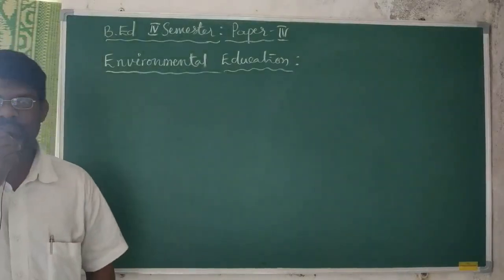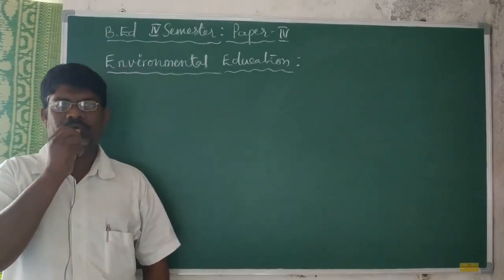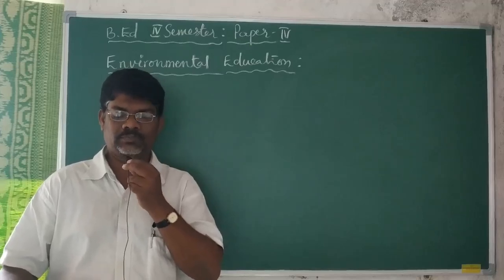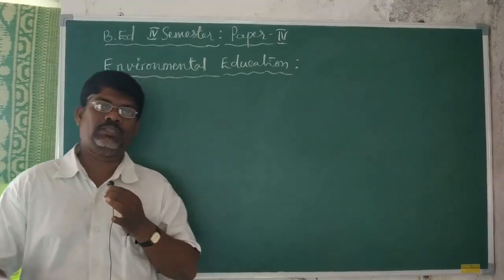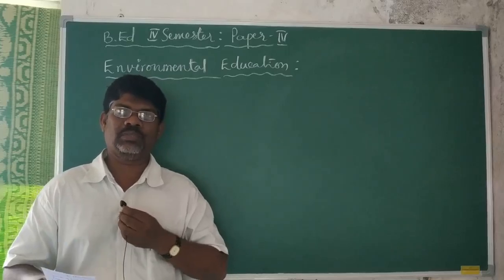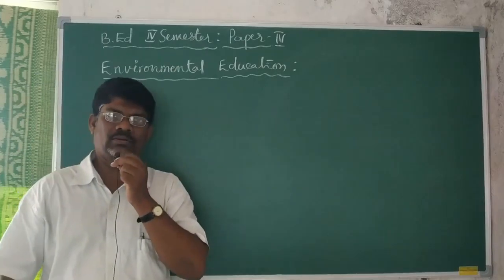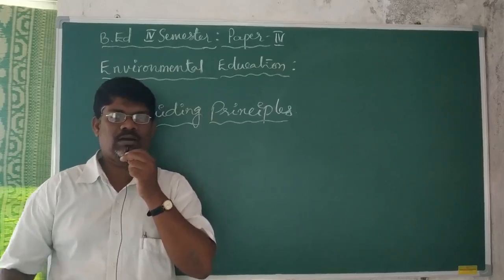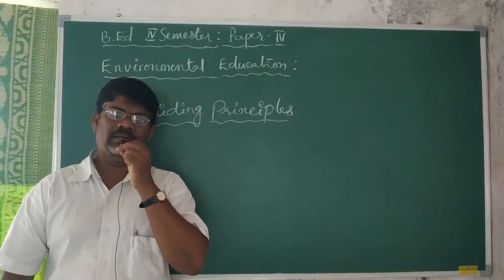B.Ed - IV Semester: Environmental Education - 2.1 Concept ,Aims & objectives of Environmental Edu